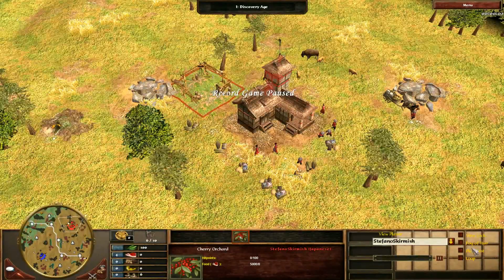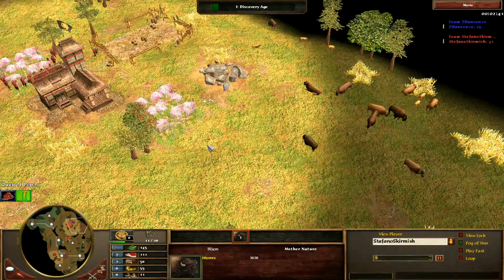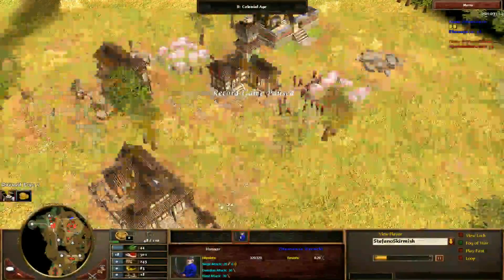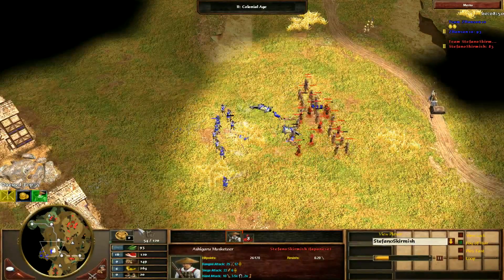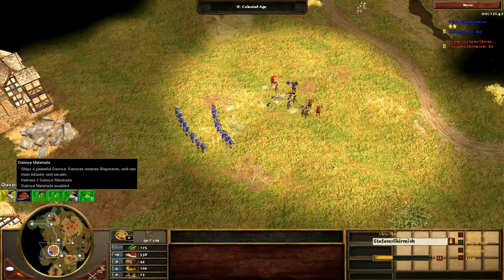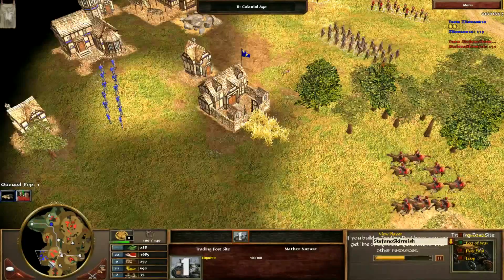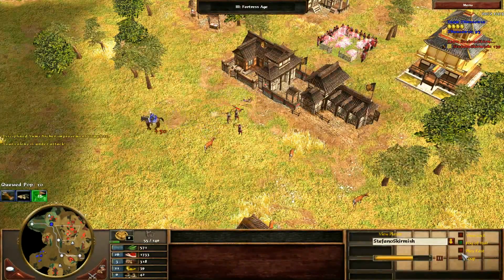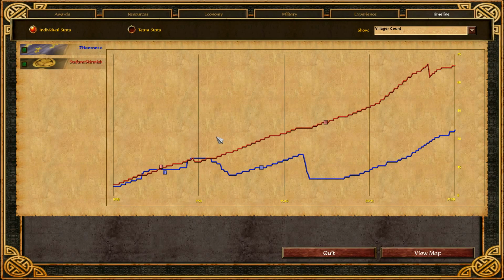Zutazuta's replay analytics! (ZHanson10 vs StefanoSkirmish)